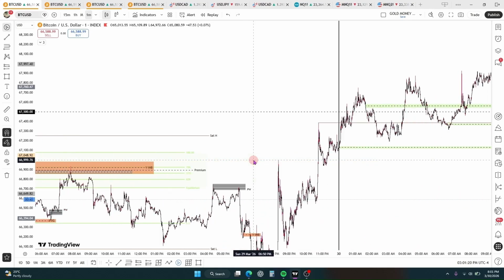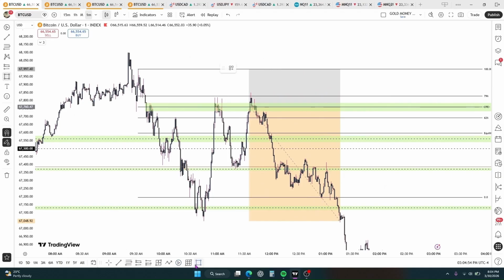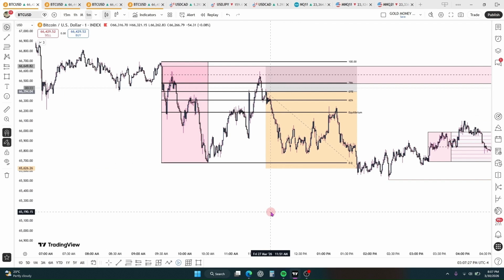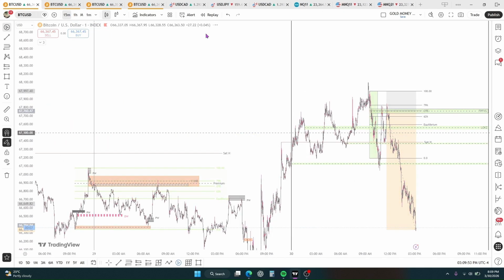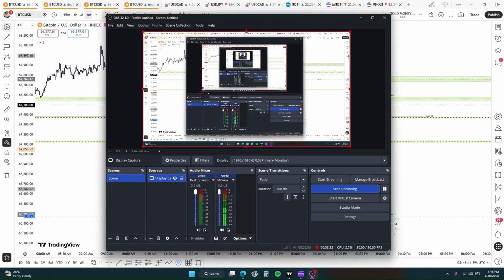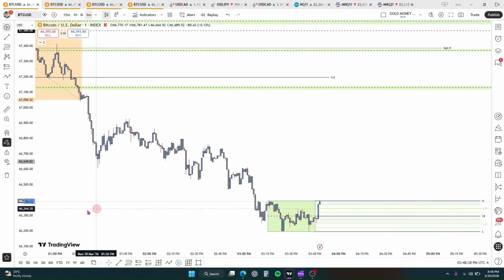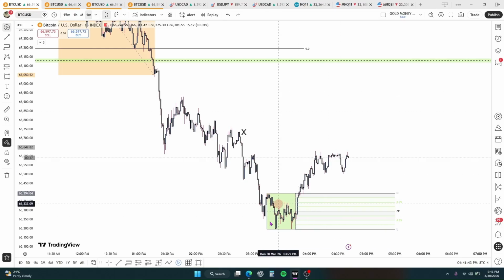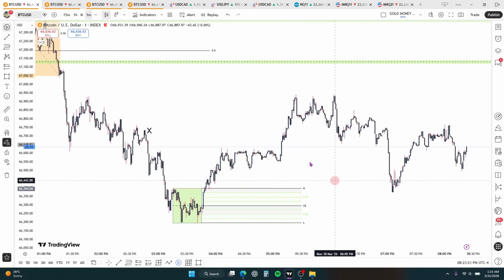OTE + MACRO DELIVERY WALKTHROUGH